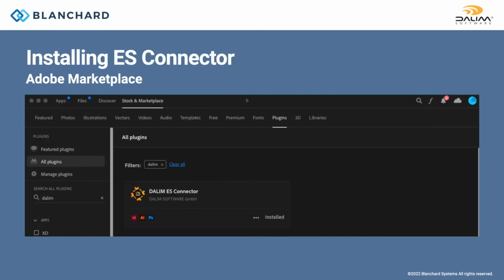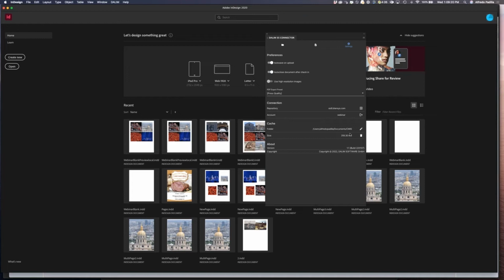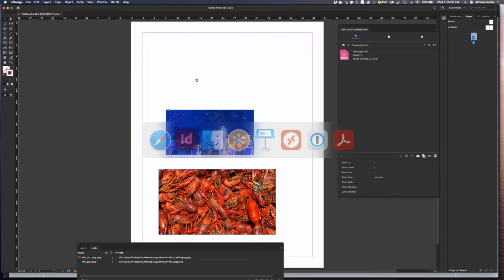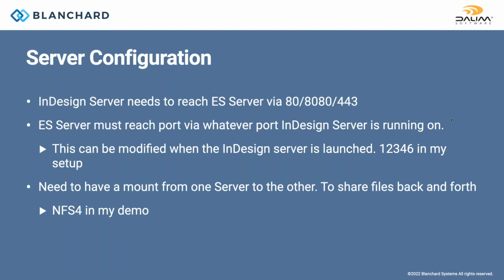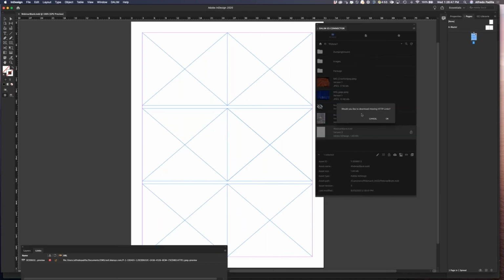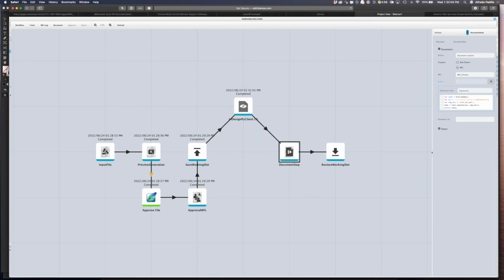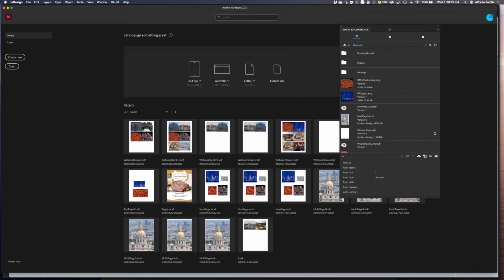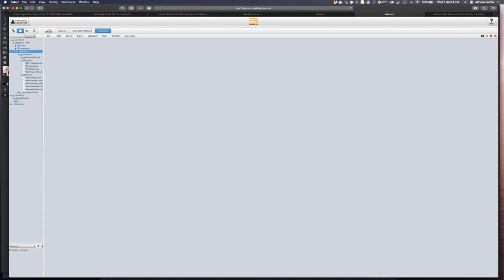August 2022 Dalim Tips & Tricks Webinar: ES Connector Remote Workflows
This month, join Blanchard Systems for a deep-dive into Dalim's new ES Connector plugin. Focusing on InDesign page layout, we demonstrate how this plugin can help you streamline production, organize all your assets centrally, and reduce bandwith usage via FPO.

Topics discussed include:
• Installing and configuring the ES Connector plugin
• Working with ES files in InDesign
• Maanaging linked assets in ES
• Using ES Connector and InDesign Server to facilitate lower-bandwidth FPO workflow

Video Index:
0:00 Introduction
1:37 ES Connector: Installing and Configuring
9:33 ES Connector: Basic Usage
16:15 InDesign Server: Introduction
18:12 InDesign Server: Server Configuration
20:32 InDesign Server: Plugin Configuration
22:13 InDesign Server: Script Configuration
23:48 InDesign Server: Demonstration
32:58 InDesign Server: Further Customization
36:35 ES Connector: Links and Packaged Files in ES
41:20 Questions